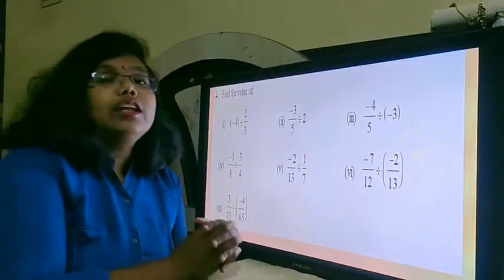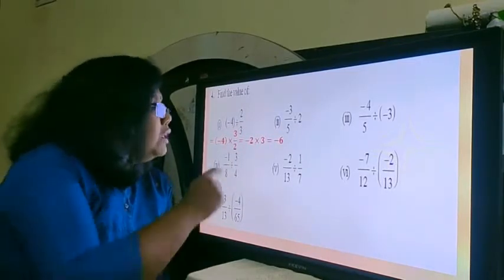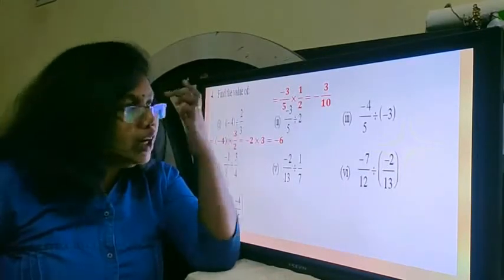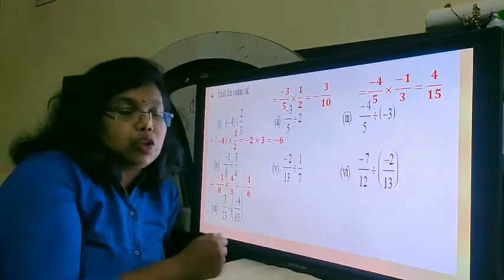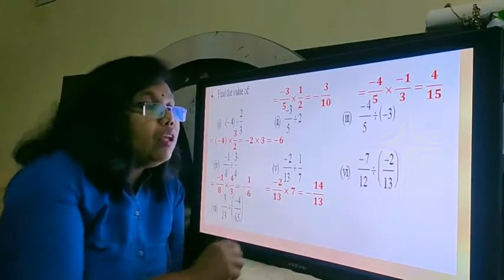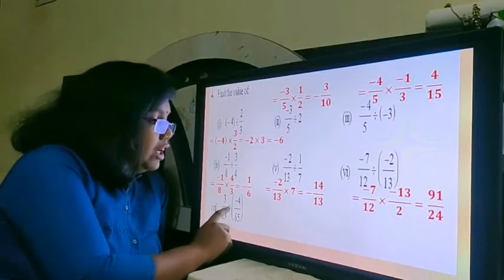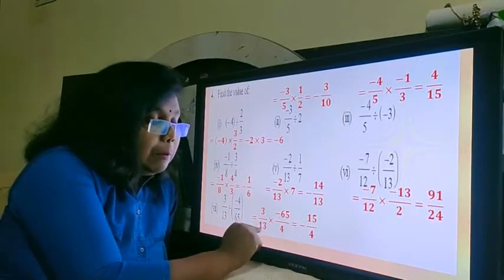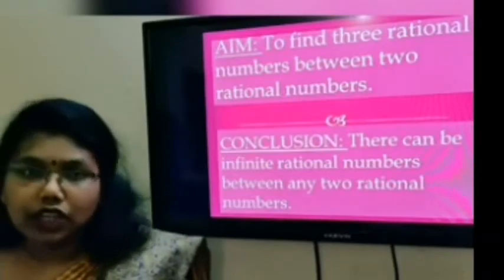Rational numbers division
Exercise and activity